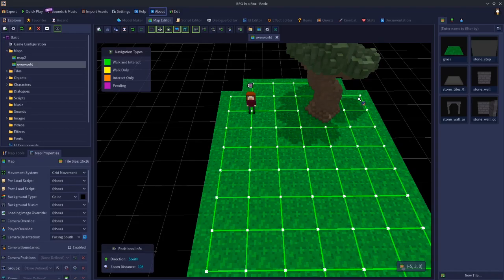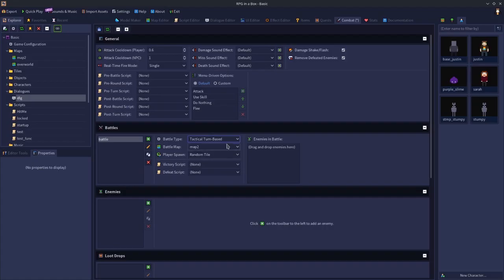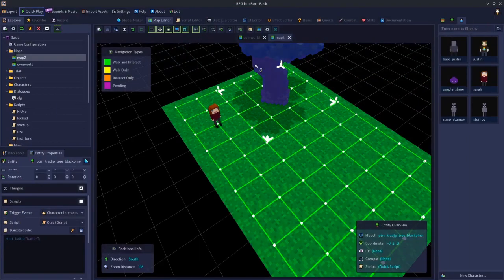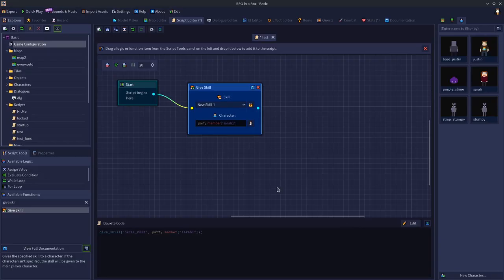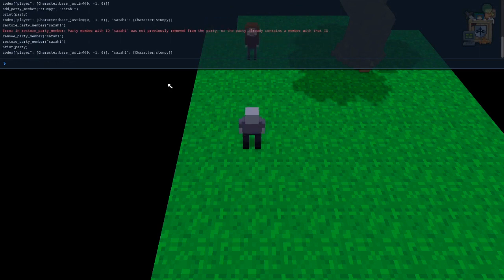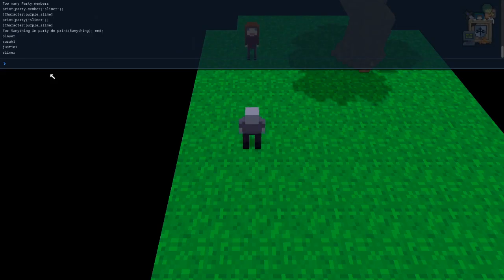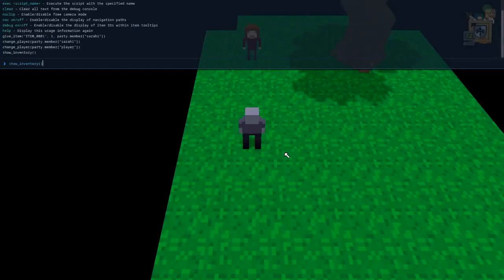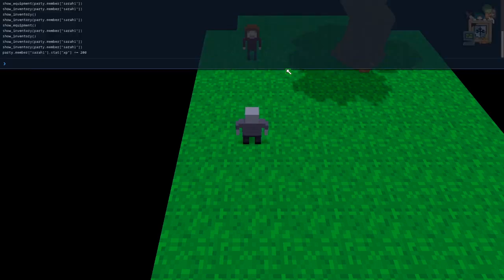RPG In A Box Basics: Party Members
This video will give a detailed overview of all the aspects relating to Party Members, including the following topic chapters:

0:00 - Introduction
0:41 - Add (Create) Party Members
3:29 - The "Party" property
5:35 - What Party Members are/What they aren't.
13:09 - The difference between "player" and "party.member["player"]"
18:31 - How to switch to different Party Members
20:45 - Giving/Using Skills with Party Members
25:25 - Removing & Restoring Party Members (and a CAUTION!)
34:16 - How to Count/Limit Party size
38:32 - How to check if someone is in your party
45:36 - Managing Party Members Equipment/Inventory
54:28 - XP, levelling and other Party Member stats